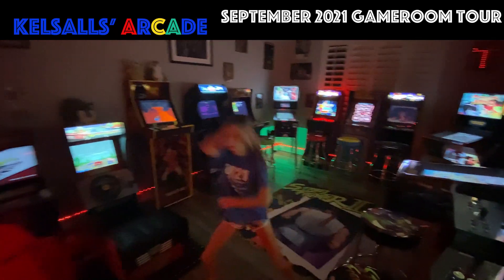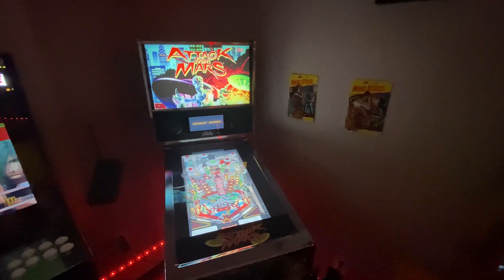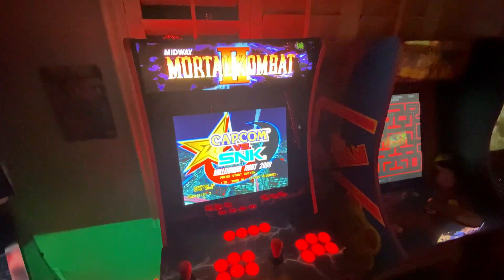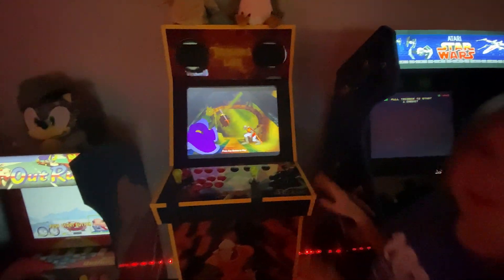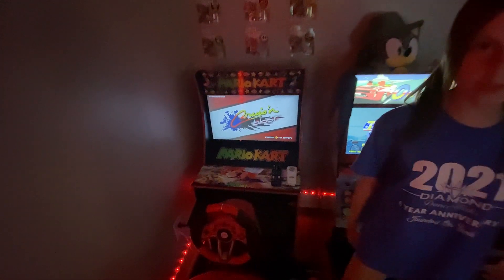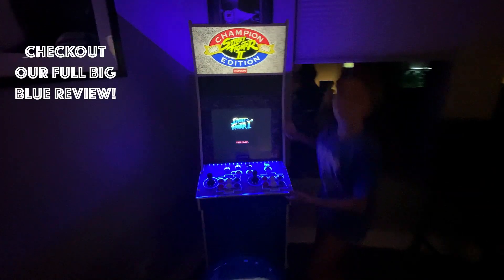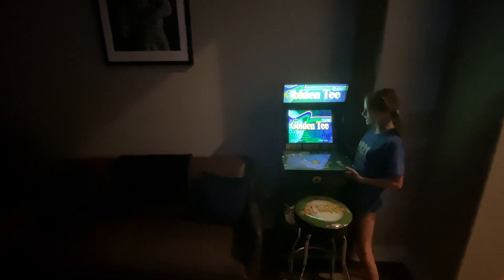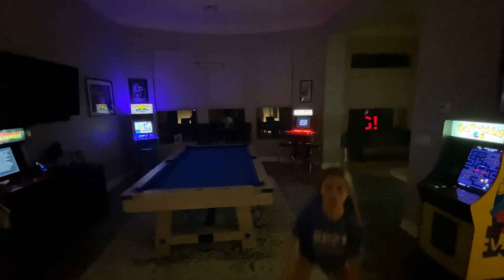GameRoom Tour: Sept 2021 Update at Night with New LED lighting installed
Quick tour of the arcade at nigh showing latest cabs added and LED lighting